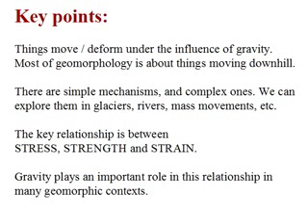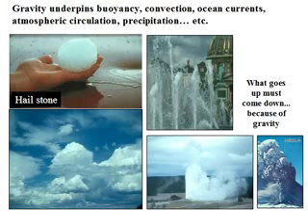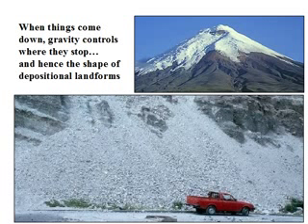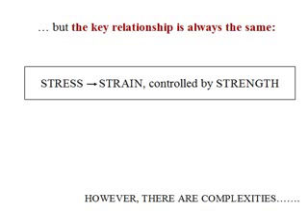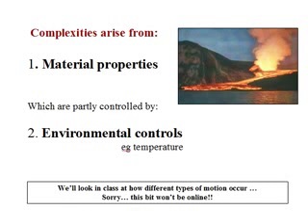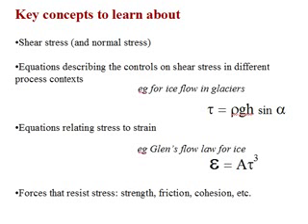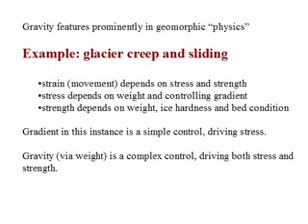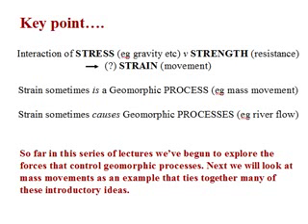Geomorphology 4 The Importance of Gravity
Geomorphology 4  The Importance of Gravity--Geology